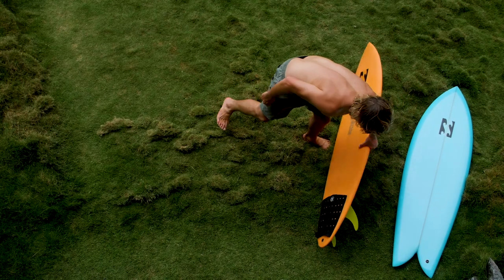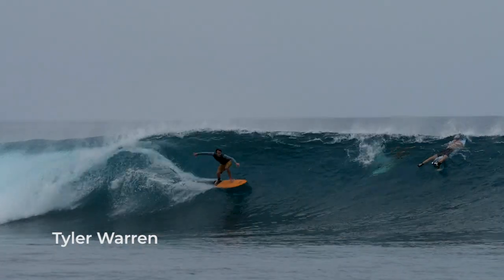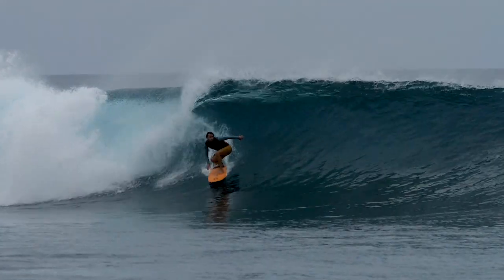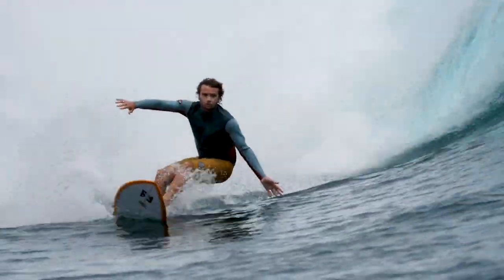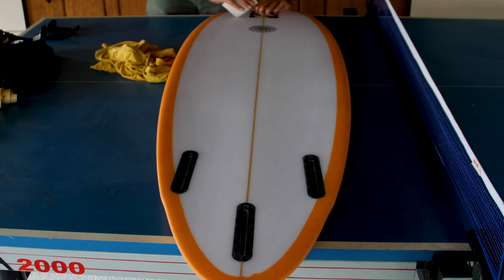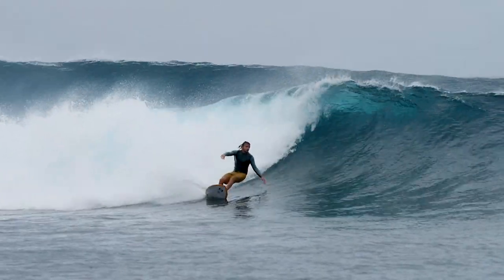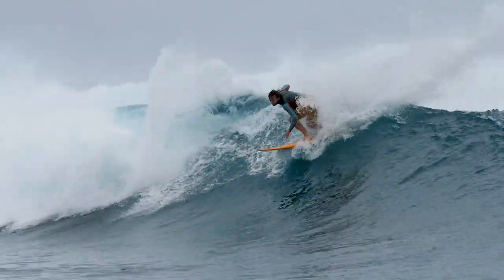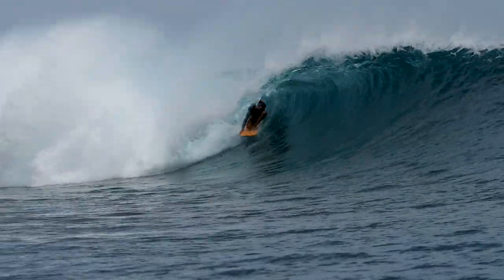PCC | Wonton Twin | Tyler Warren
The Tracks 2019 Ride Guide Mentawais presented by AirAsia: Our tropical test-pilots Tyler Warren, Robbie Rickard, Kolton Sullivan and Todd Rosewall, carved, slashed and trimmed their way across a plethora of set-ups, riding surfboards crafted by 20 of Australia’s best shapers. Each evening, the crew would summarise their findings while re-hydrating on the splendid drinking deck that overlooks the water at John’s Place. Thanks to our experienced guide, Cahn, we scored different waves every day, subjecting the shapes to a range of different situations. By the end of the trip, the boards were like new best friends and John’s Place had become a Nirvana we never wanted to leave.

The reviews are intended to point you in the right direction when it comes to making your next investment in foam and fibreglass. It really was a brilliant assembly of boards and we’re fairly certain there is something in there for you.  Thanks to AirAsia for transporting our team and craft safely to the Mentawai Islands. Huge thanks to Lachlan “Peanut” McKinnon for filming and editing the clips.  Photos by the legendary Simon Williams.